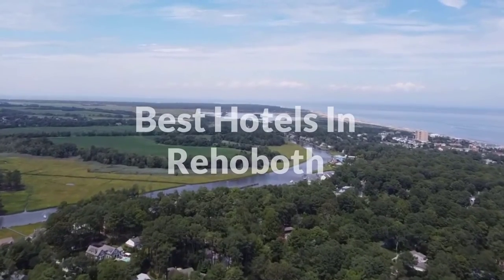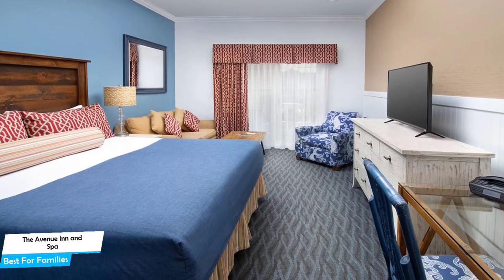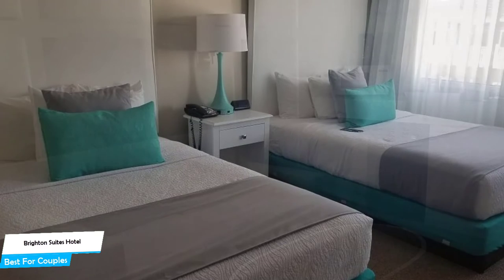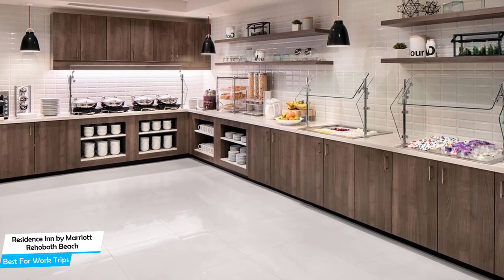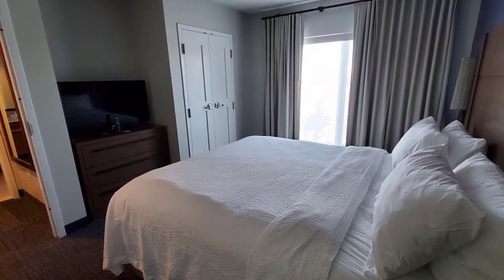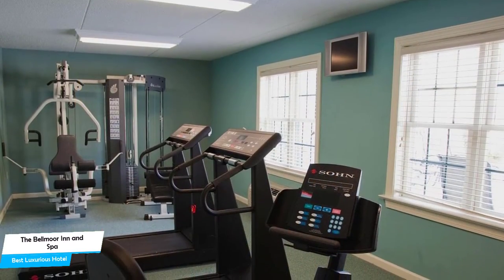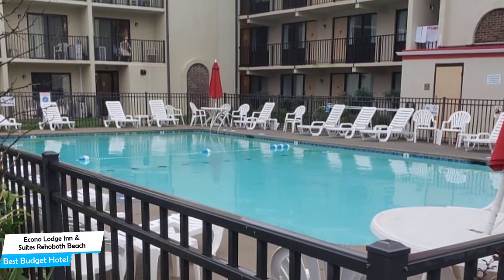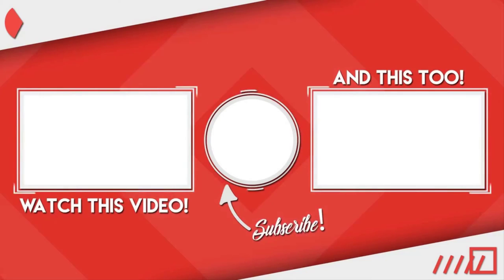Best Hotels in Rehoboth - For Families, Couples, Work Trips, Luxury & Budget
► Links to the best hotels in Rehoboth we mentioned in this video:

► 5. The Avenue Inn and Spa
► 3. Residence Inn by Marriott Rehoboth Beach
► 2. The Bellmoor Inn and Spa
► 1. Econo Lodge Inn & Suites Rehoboth Beach

In this video, we listed the top 5 best hotels in Rehoboth. I made this list based on my personal opinion, and i tried to list them based on their price, quality, location and more. If you want to see the price and find out more information about these hotels, you can check out the links above.